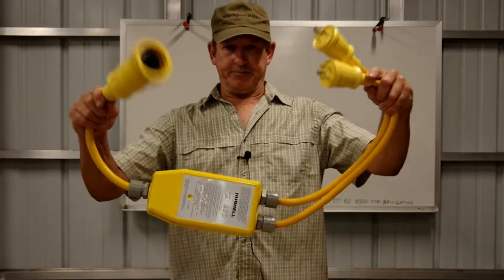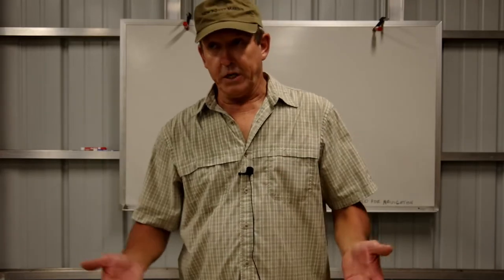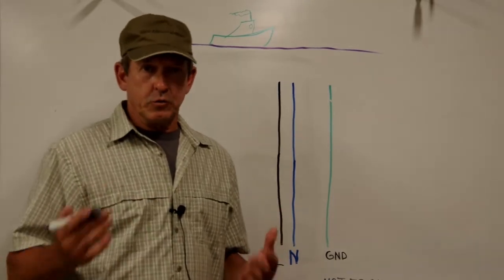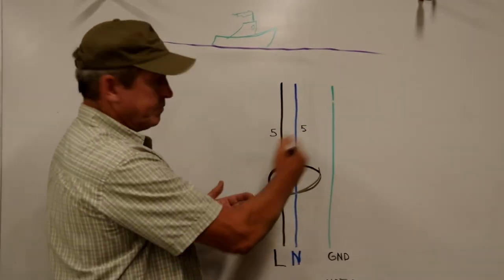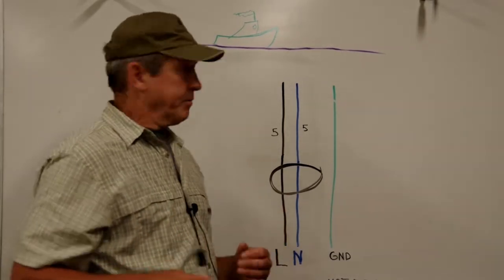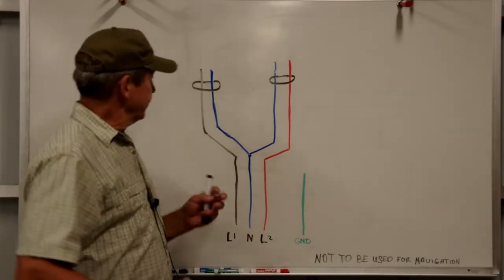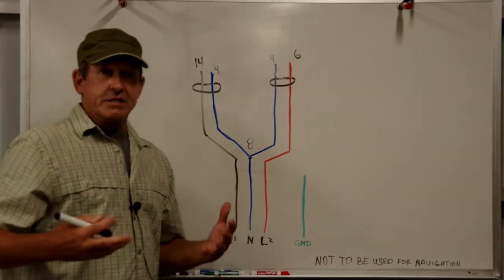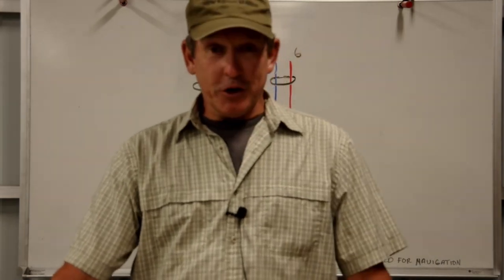Our boat trips a ground fault breaker. Is it my boat or my shore power adapter?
In this video we revisit a question from an owner. Who asks why he does not trip a ground fault protected shore power breaker using his regular shore power cord, but trips ground fault breakers when using a shore power adapter. We'll discuss.